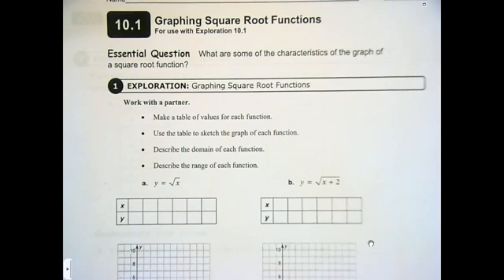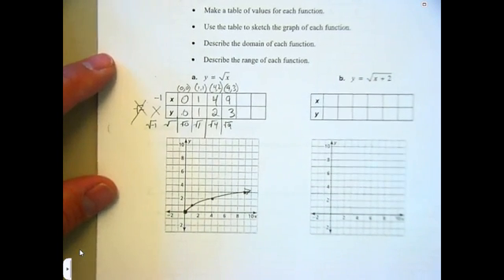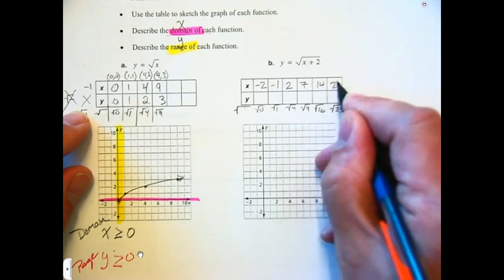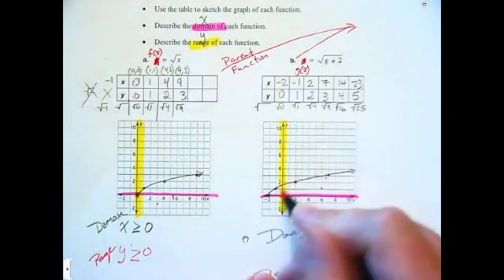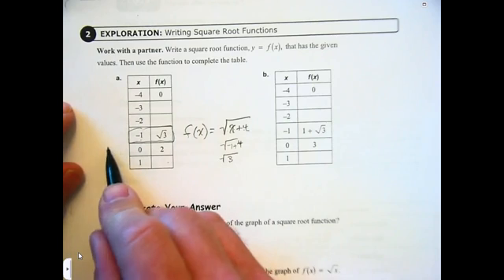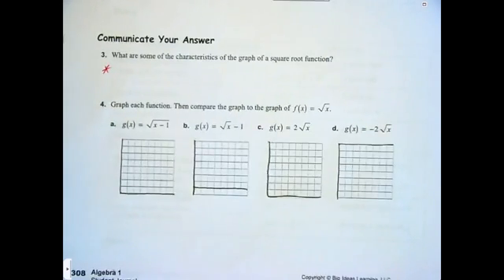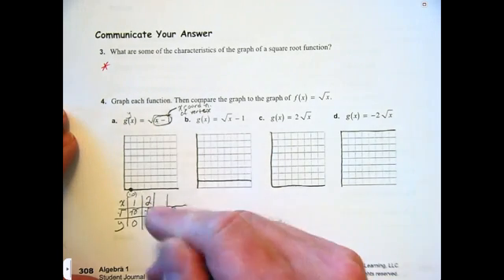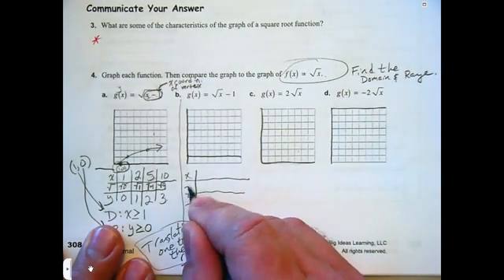BID Alg 10.1, Graphing Square Root Functions, part 1